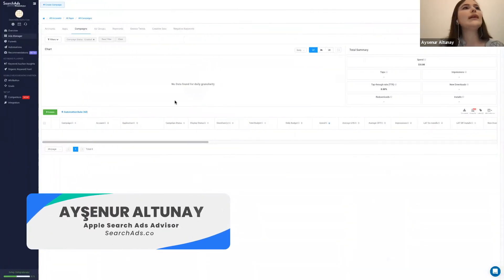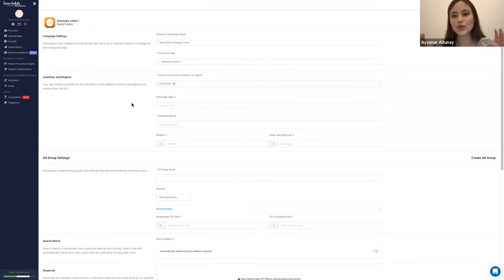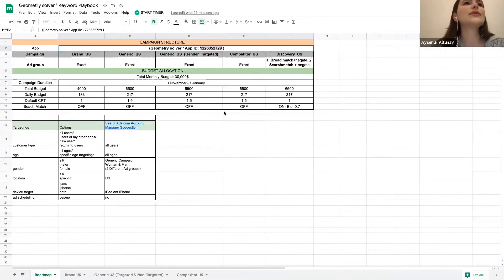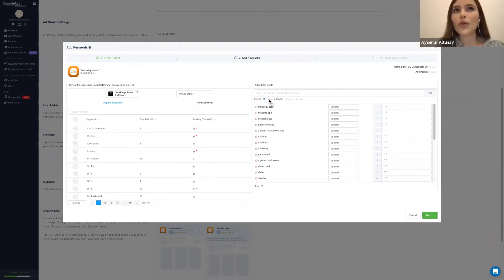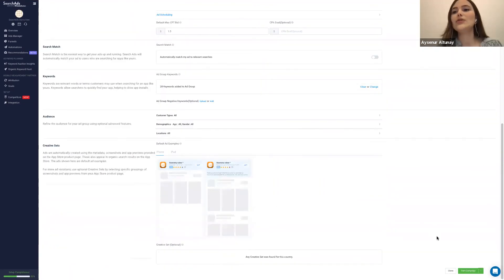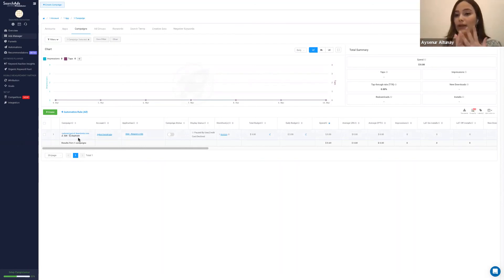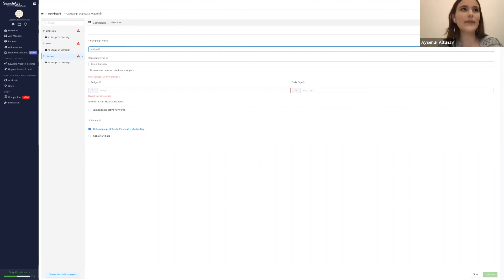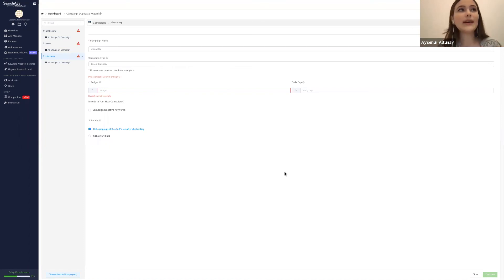Basic Campaign Setup & Audience Targeting